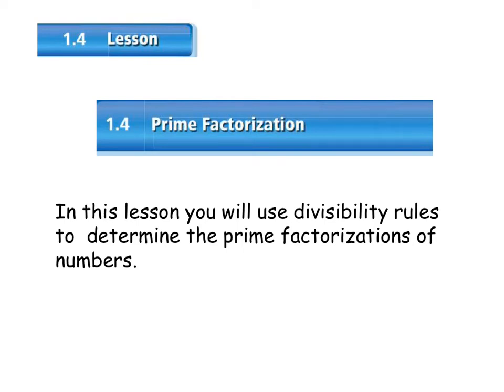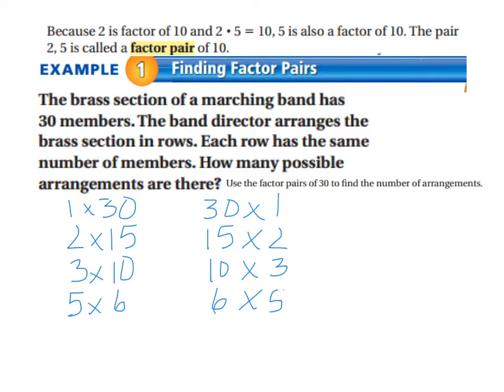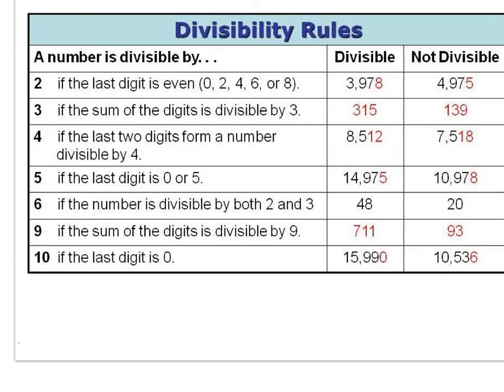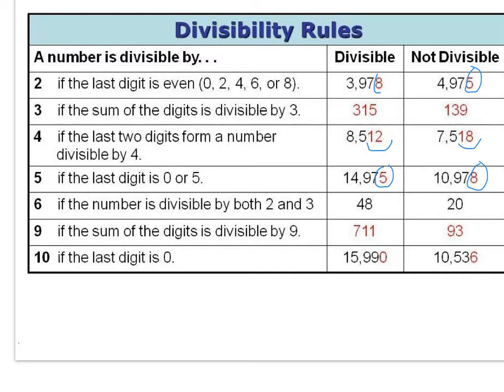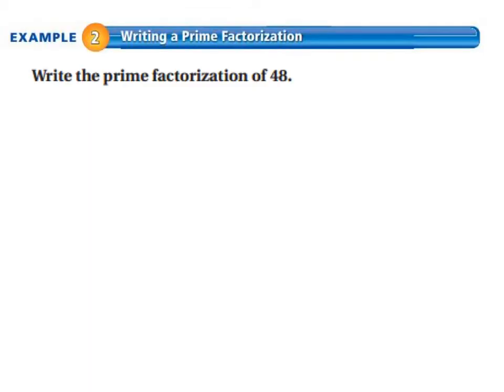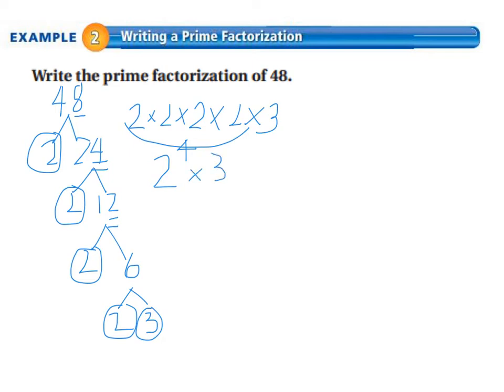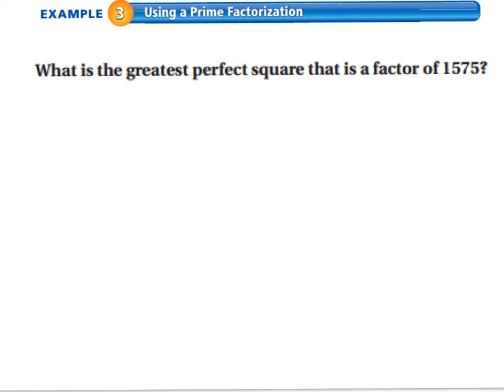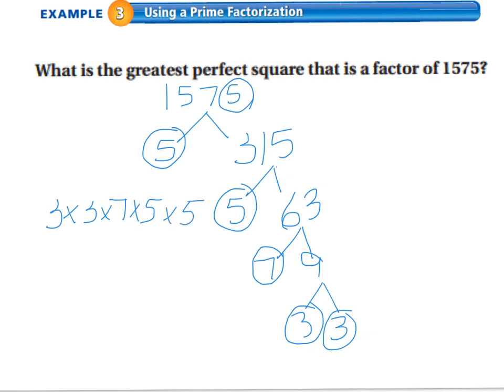lesson 1.4 prime factorization